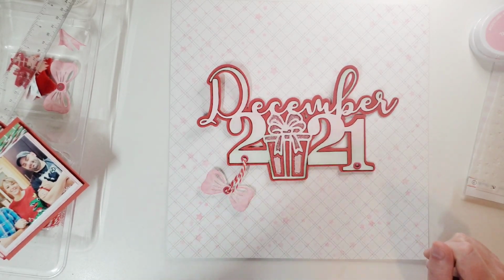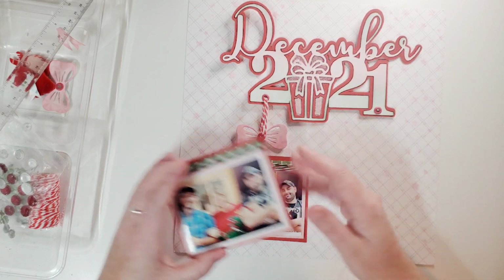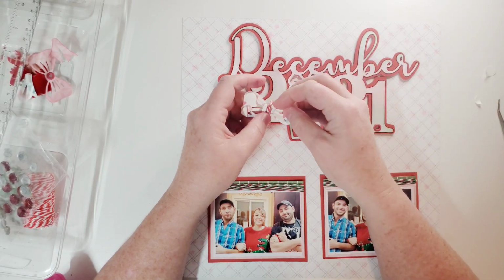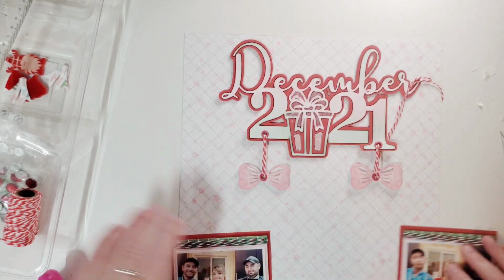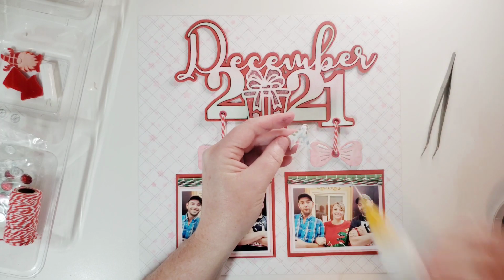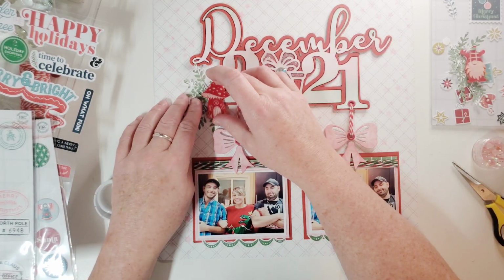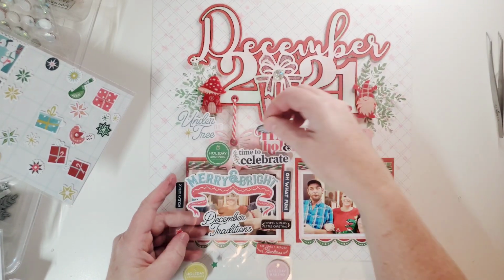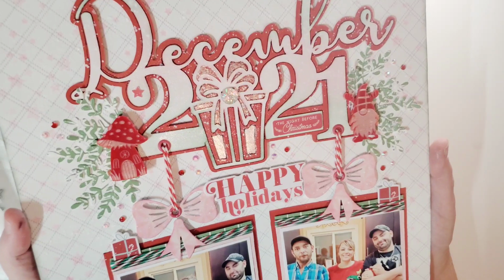20 Days of COAPA Cut Files - Day 2 - Christmas Scrapbook Layout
Hello friends. Welcome to day 2 of the 20 days of COAPA cut files. Today I used the Hip Kit Club November 2021 Christmas collection, which I love. I also used the December 2021 cut file from Confessions of a Paper Addict cut file shop.

PRODUCTS USED:

Confessions of a Paper Addict Cut File Shop